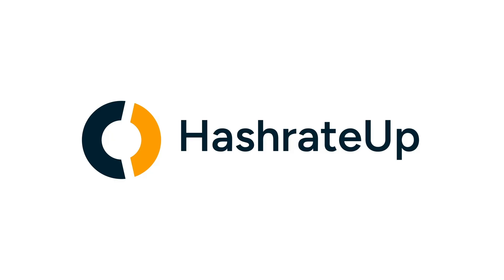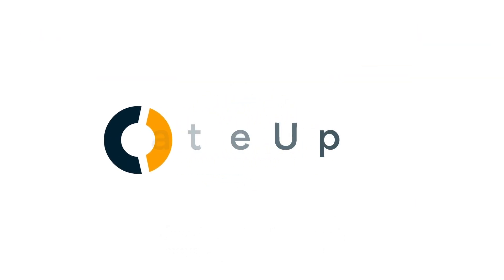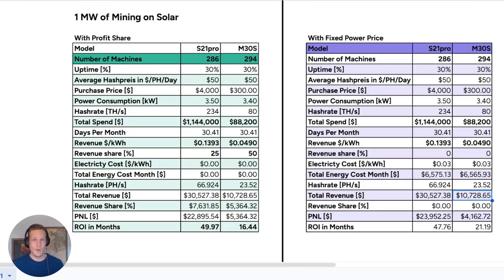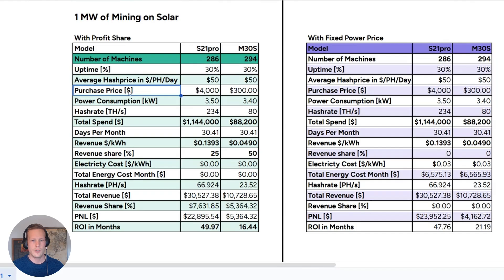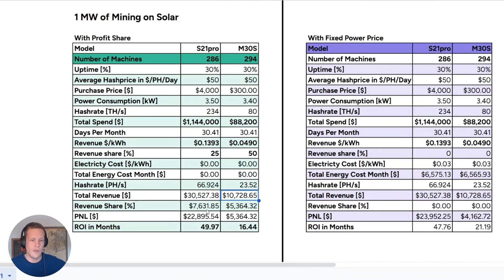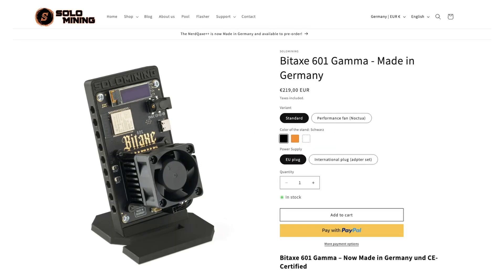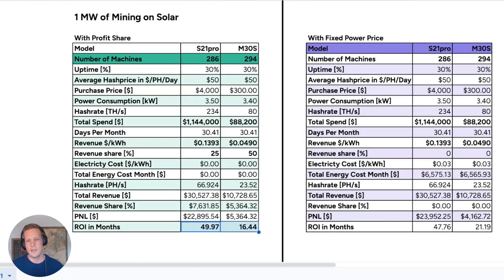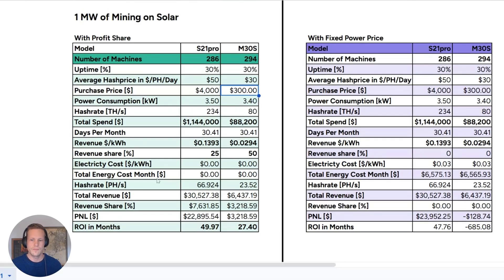Does Mining on Solar Make Sense?... [FOCUS]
In this HashrateUp Focus episode, Jesse breaks down the economics of Bitcoin mining on solar — when it works, when it doesn’t, and why only a narrow set of conditions make it viable.

We look at the actual numbers behind different setups: revenue-share vs fixed-price power deals, uptime assumptions, and ROI calculations using both new and used ASICs. Jesse explains why stranded power, low CAPEX, and old hardware are key — and why most solar-mining projects fail to outperform simply buying Bitcoin instead.

If you’ve ever wondered whether solar Bitcoin mining makes financial sense, this episode gives you the data to decide for yourself.

Hashbranch – Hosting & hardware made simple. Code: HASHRATEUP100

SoloMining.de – Home & solo mining made easy. Code: HASHRATEUP